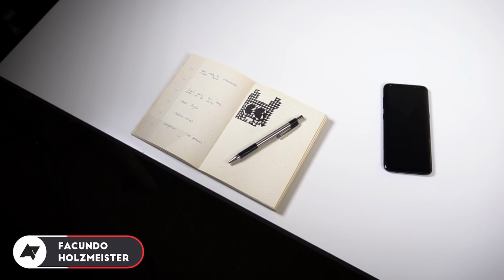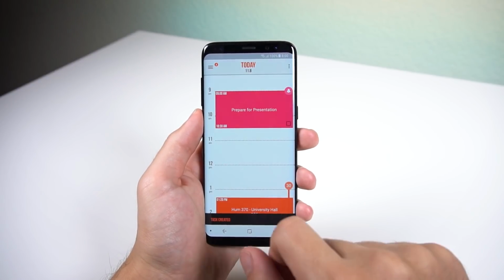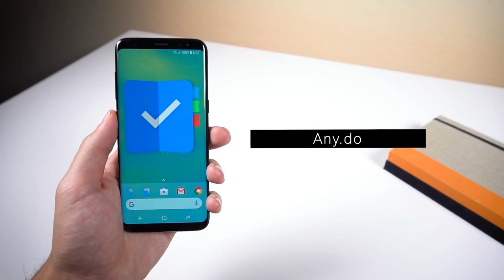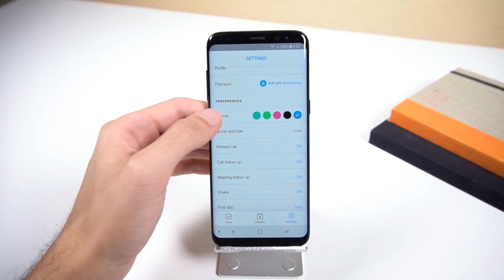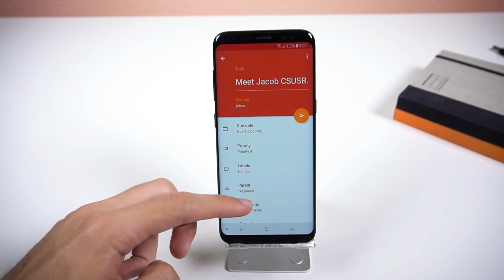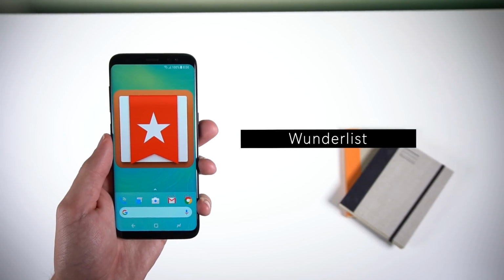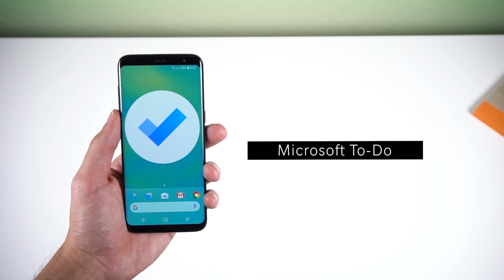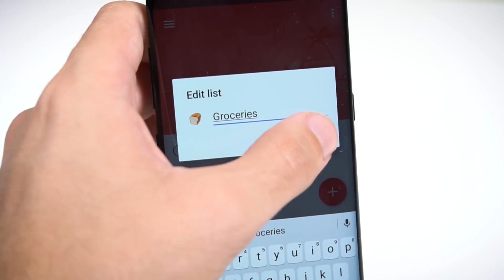Best to-do list apps for Android!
Here are 5 great To-Do List apps for Android to get you a bit more organized. Enjoy!
1. Accomplish

2. Any.do

3. Todoist

4. Wunderlist

5. Microsoft To-Do